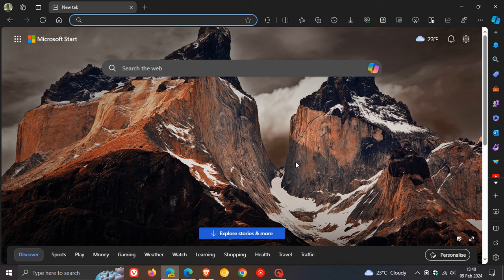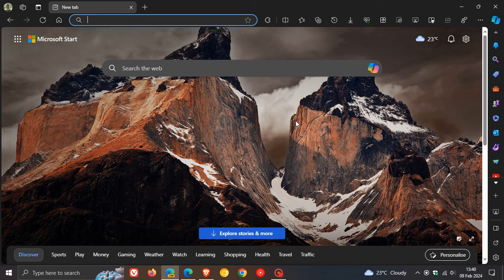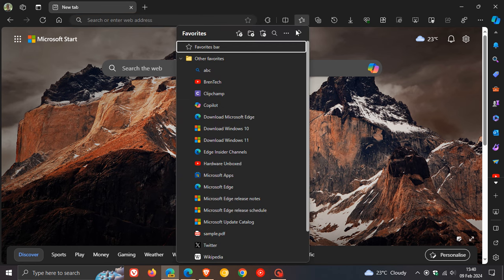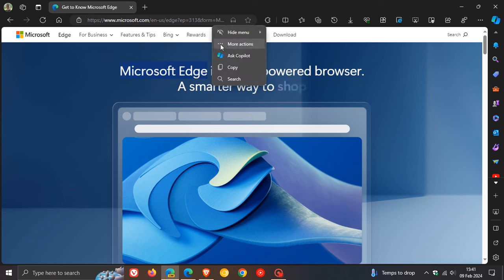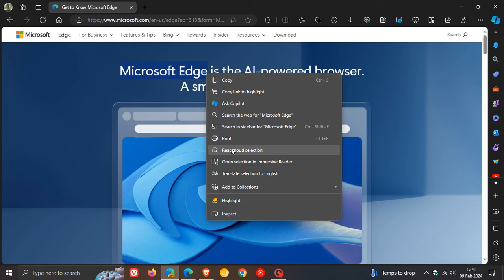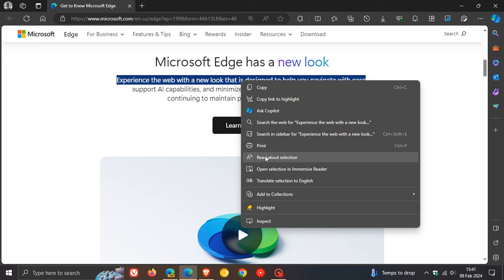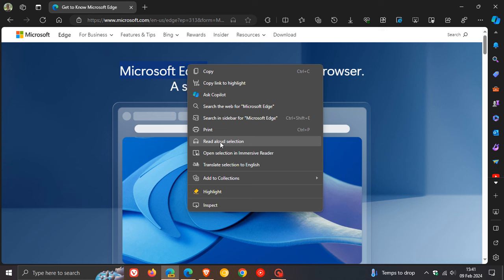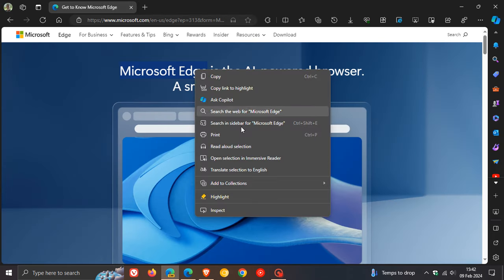Read Aloud is getting a New Icon in Edge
This new logo is available in Edge Canary 123.